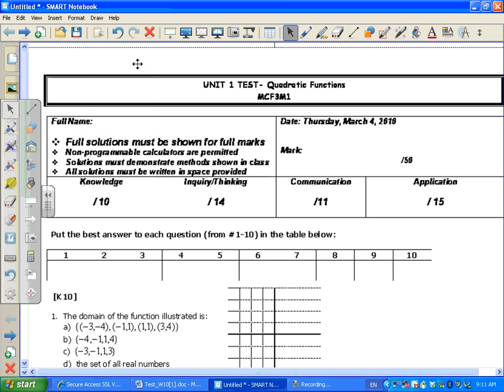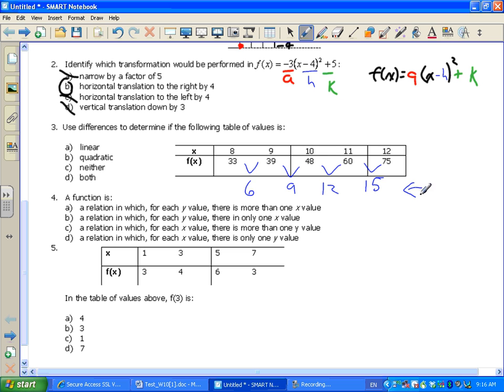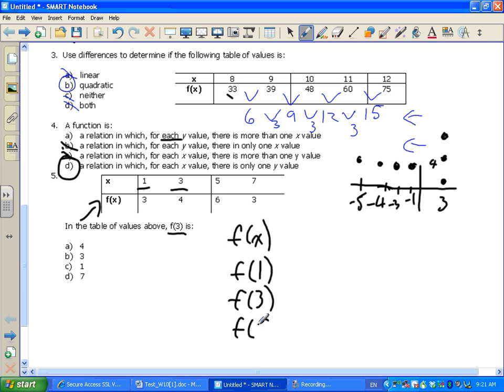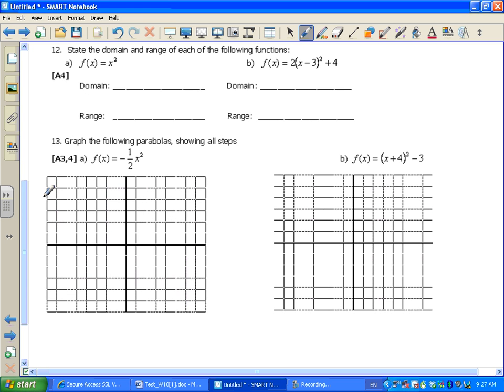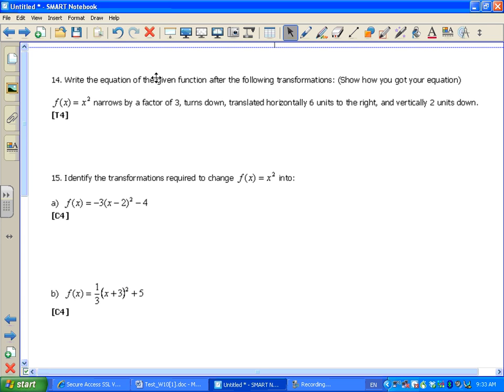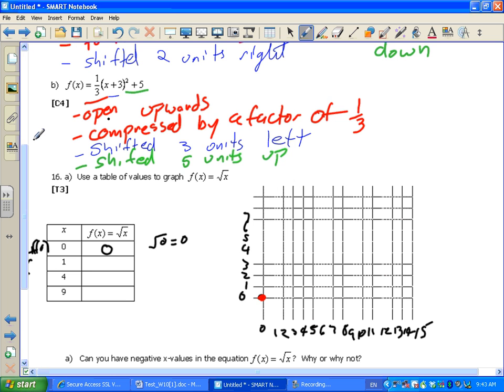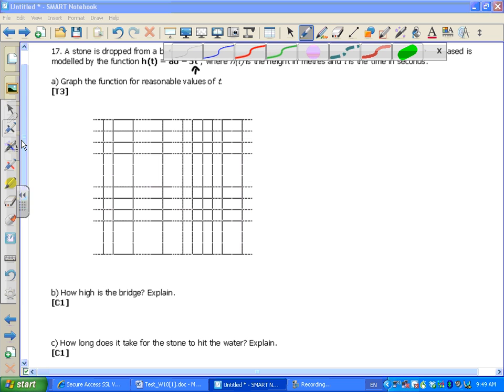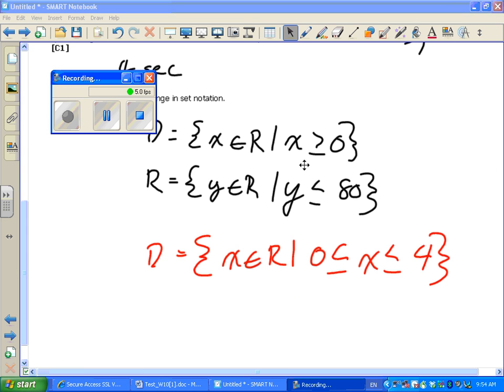grade 11 mixed Chapter 1 Test Answers June 7th 2011